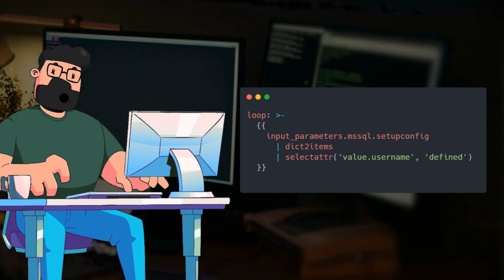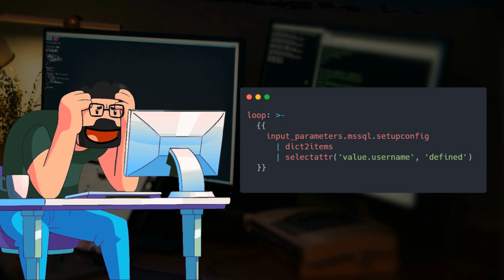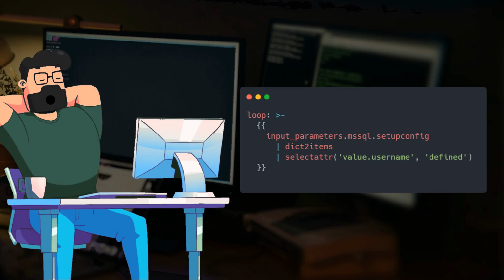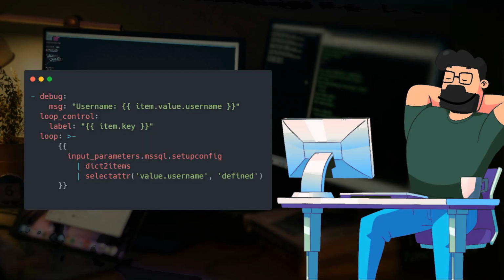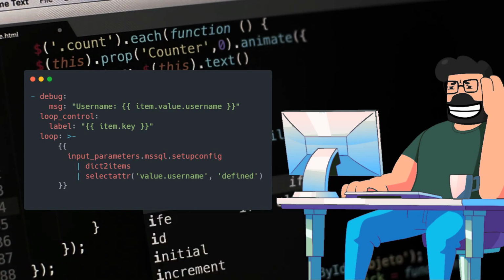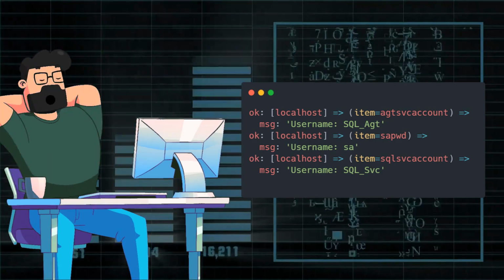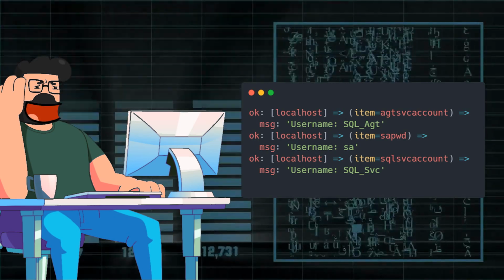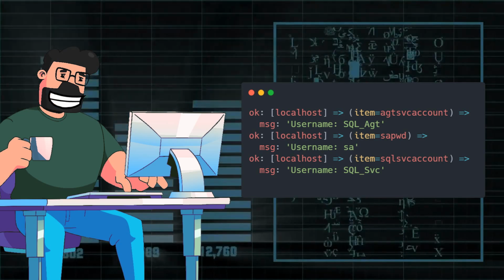Advanced method to filter dictionaries by key in sub dictionaries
Learn an advanced method for filtering dictionaries by key in sub dictionaries. In this video, we explore how to filter dictionaries based on the existence of a key within the sub dictionary.

✅ VIDEO INFO:
00:00:00 - Filtering data by checking sub-dictionary keys.
00:00:20 - Analyze 'selectattr' filter: dynamically filter data.
00:00:41 - Usernames extracted for efficient debugging insights.
00:01:00 - Debugging output: Usernames spotlighted in sub-dictionaries.

This solution would not have been possible without the contributions of users: Daniel Koerner and β.εηοιτ.βε